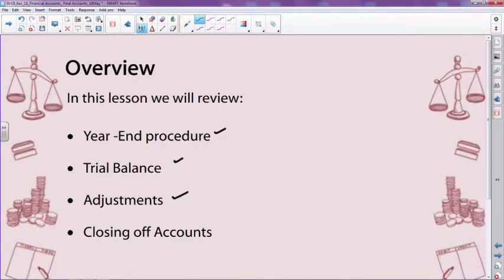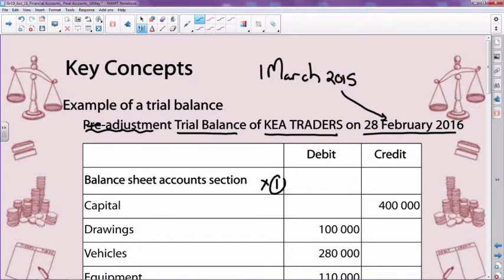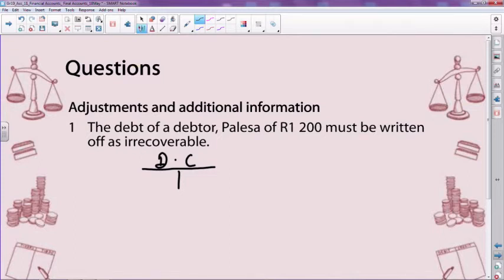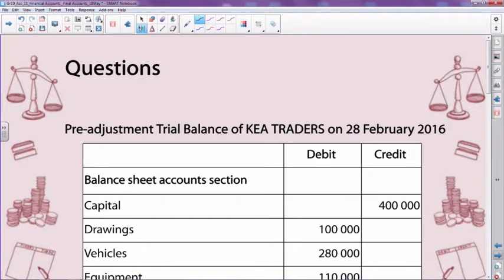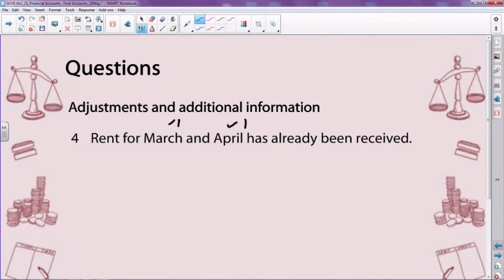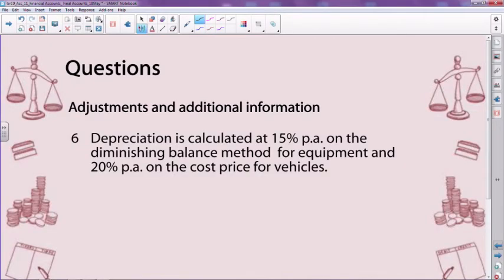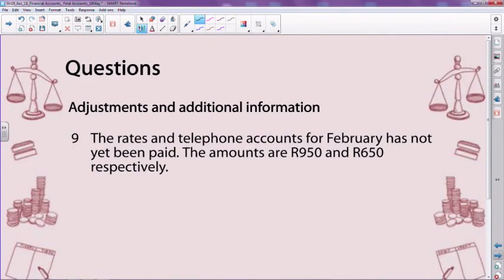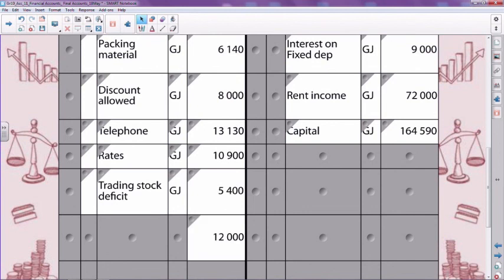Gr10 Acc Financial Accounts of a Sole Trader Consolidation